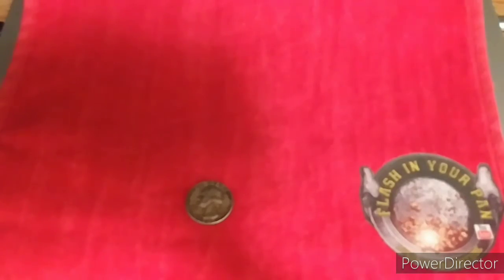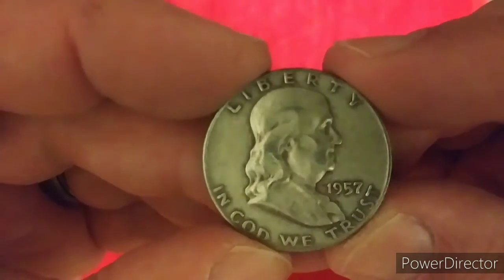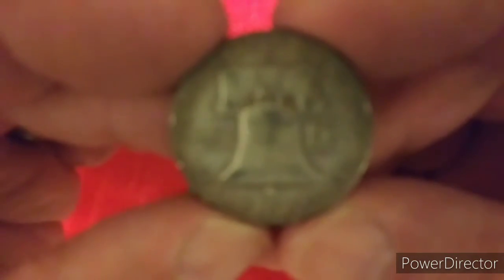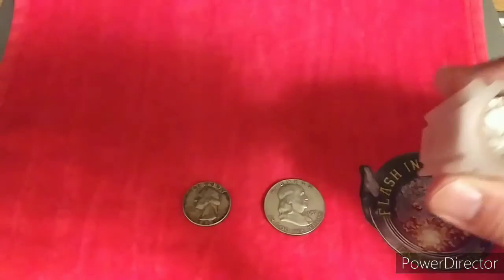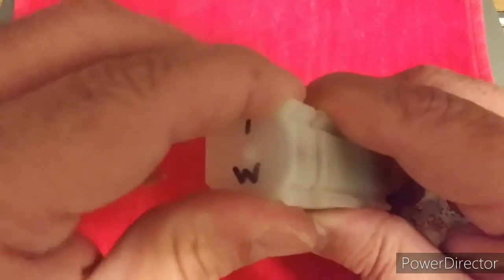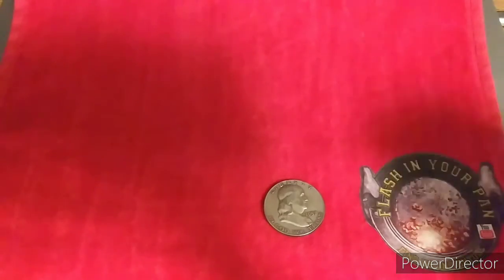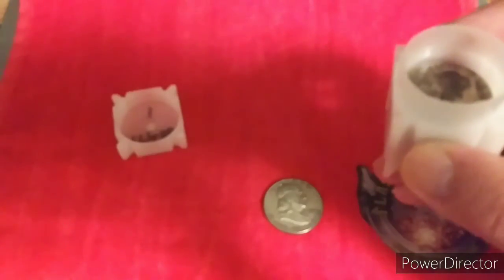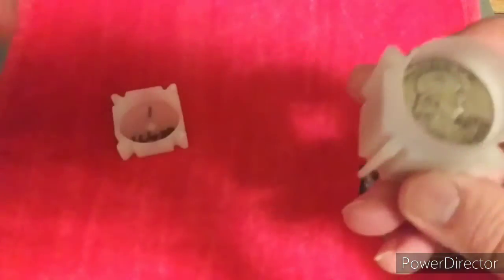15aweekchallenge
Hello and Welcome to another 15aweekchallenge Silver Stacking video. This Silver Stacking challenge has been so much fun and my Silver Stack is growing. Who would have thought my Silver Stack would grow while I was having fun doing it.
   Let me take this quick moment to give a Special THANK YOU to all of my Current Loyal & Faithful Monthly "A/U FAMILY" Tier Membership Supporters:

   "tedcharp"
   "Julie H"
   "LXR Postal Prospecting"
   "Marshall Vinsant"
   "Thomas907"
   "NABITY DEZIGNS"

   THANK YOU all so much for always being there with your Kind Words of Support & Encouragement along this Amazing Journey together here on YouTube. It's been an Amazing and Fun time getting to know each one of you and I have made so many Life Long Friendships with each one of you.
   You and your Families stay safe and healthy. Keep doing what you are doing and have a great and Blessed day.

   REMEMBER:
                        "ALL LIVES MATTER"